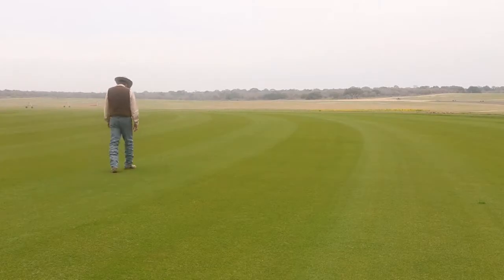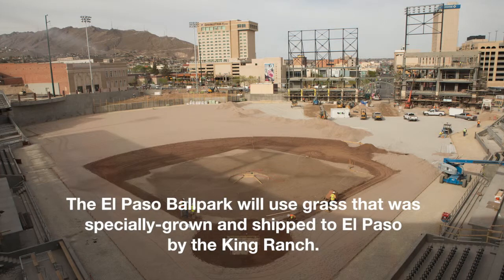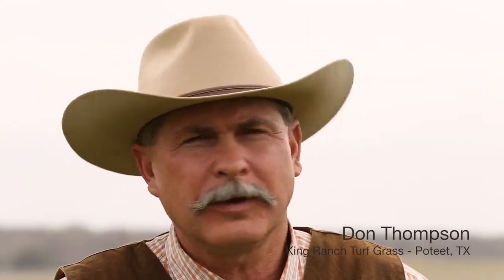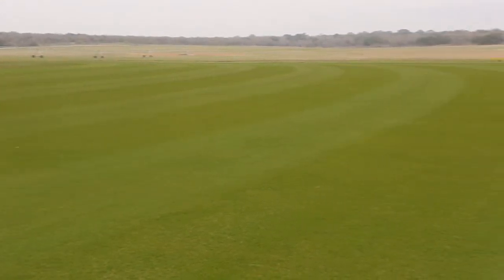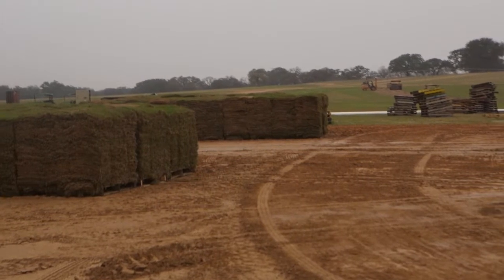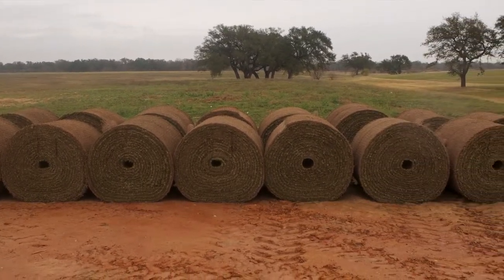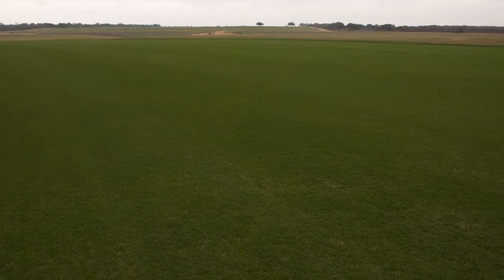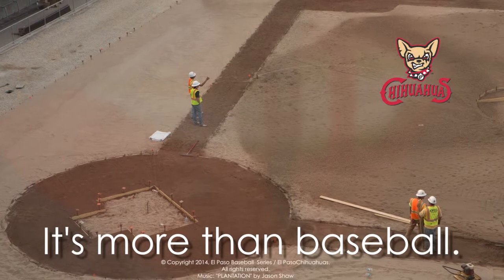King Ranch Turfgrass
Don Thompson talks about King Ranch Turfgrass